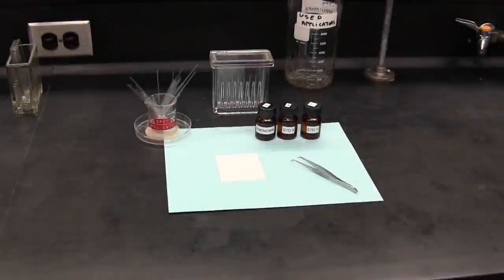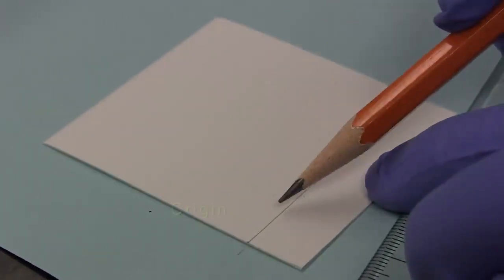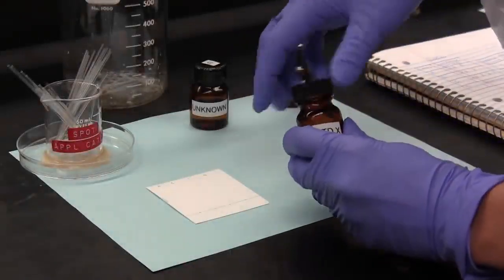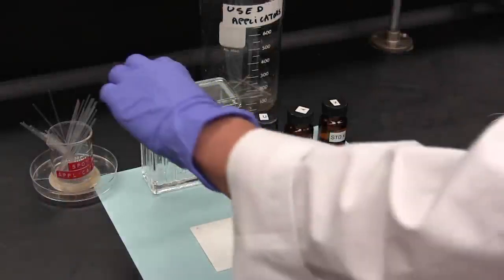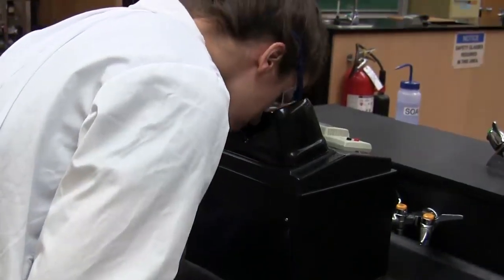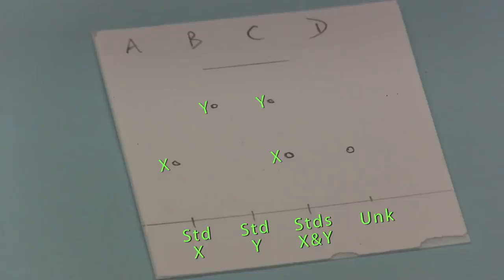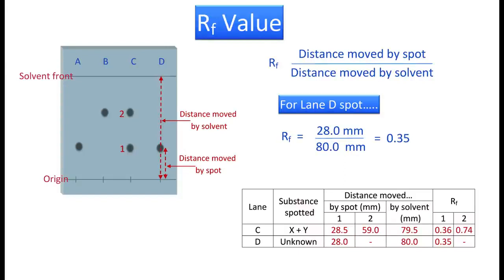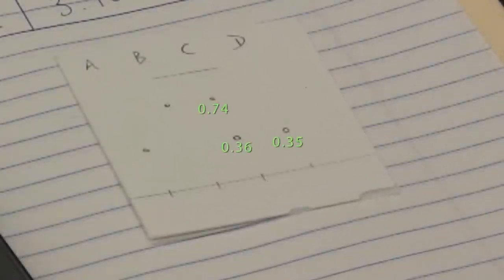Thin Layer Chromatography TLC